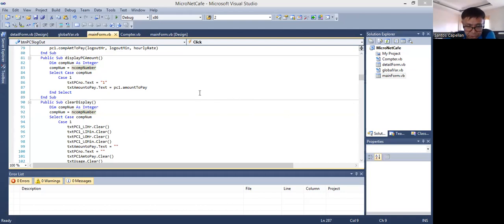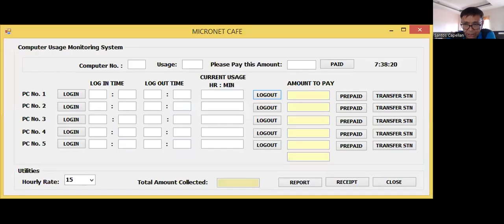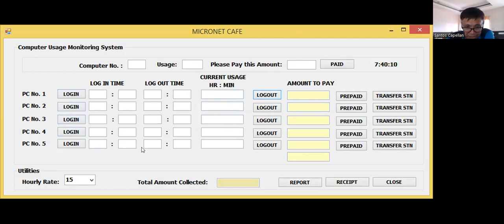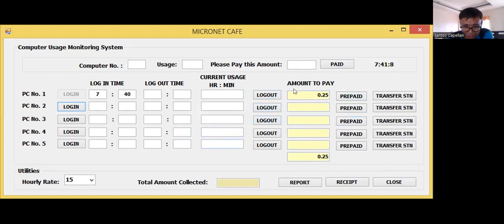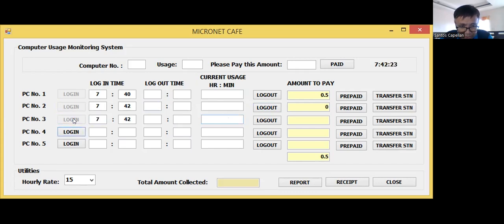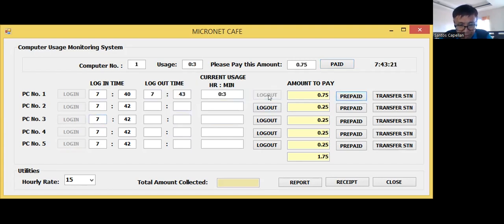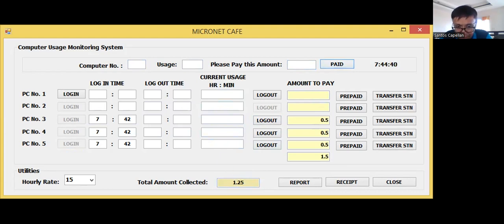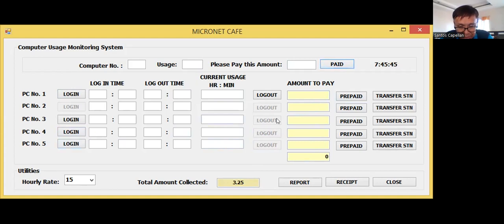BMS ENGINEER COMPUTER PROGRAMMING PART 10 (SIMPLE INTERNET CAFE APP.)